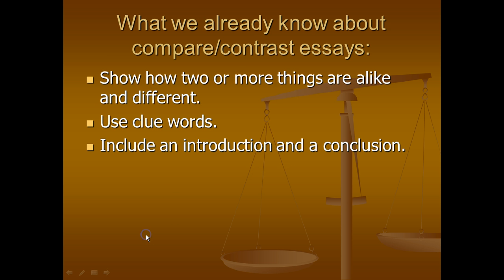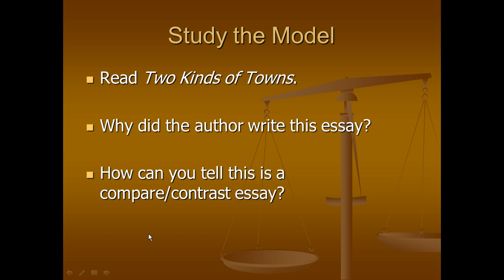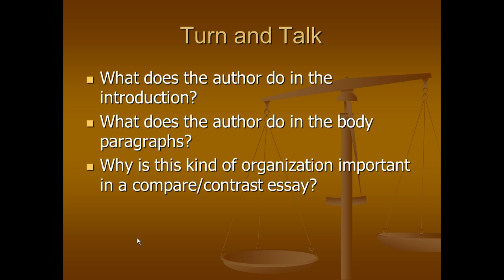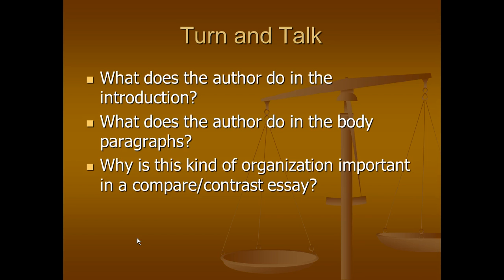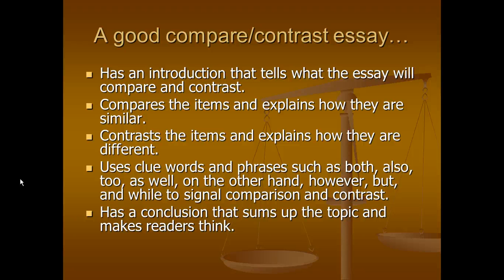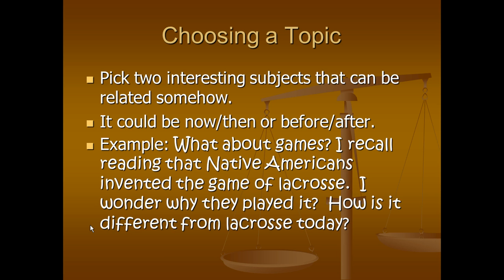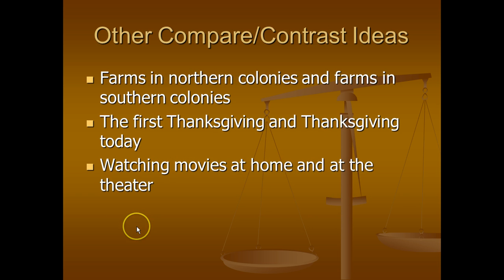Introduction to Compare & Contrast Essay